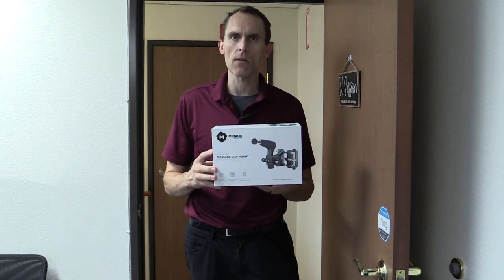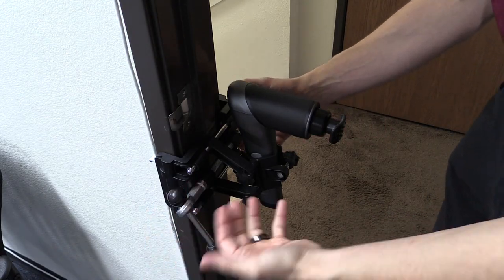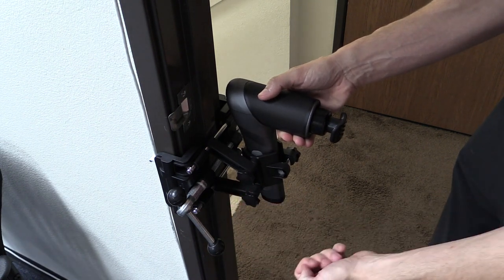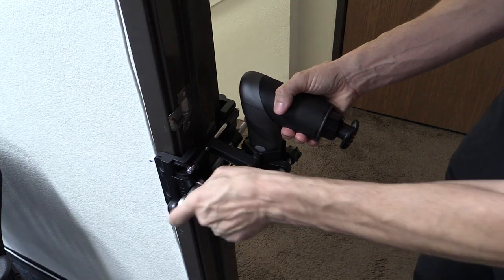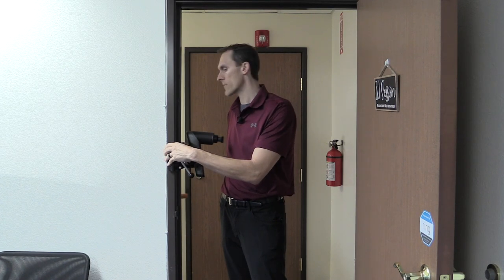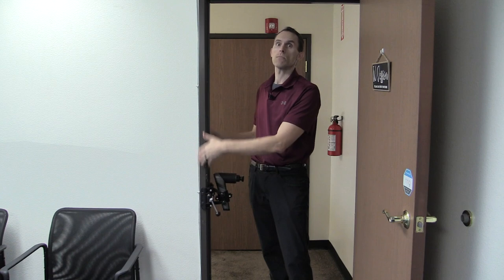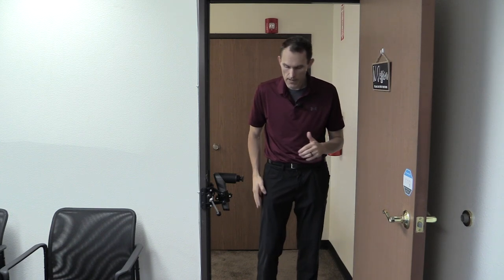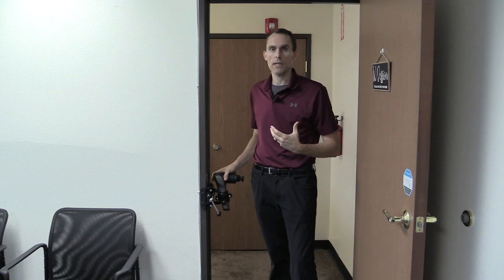Monkee Mount Review | My Completely Honest Monkee Mount Review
- Use this link to get your Monkee Mount

Looking for a Monkee Mount review? You've come to the right place!

In this video, I'll share my completely honest opinion of the Monkee Mount. I'll cover everything from installation to usability to whether or not it's worth the price.

So if you're curious about this handy little gadget, make sure to watch this video!

Please enjoy this Monkee Mount review and let me know if you have any questions!